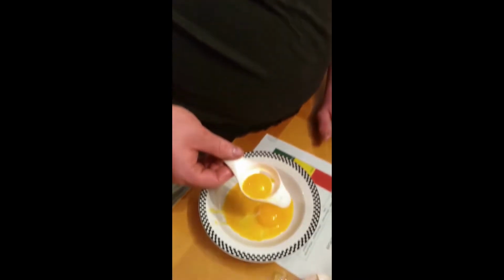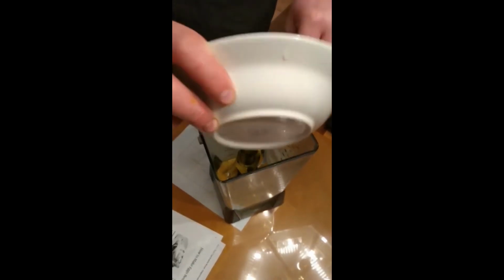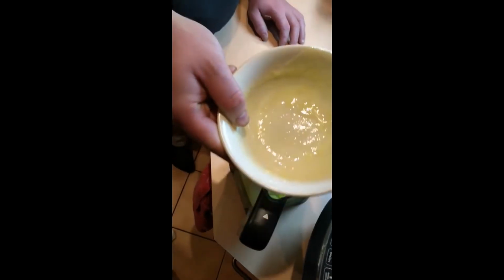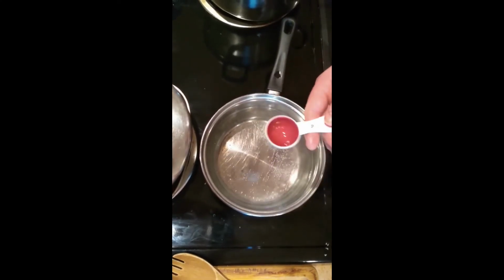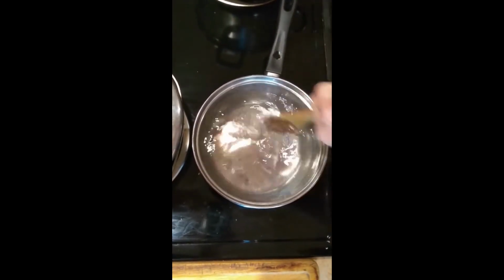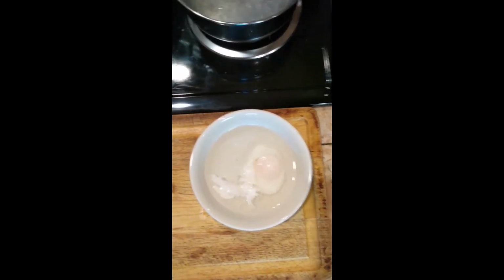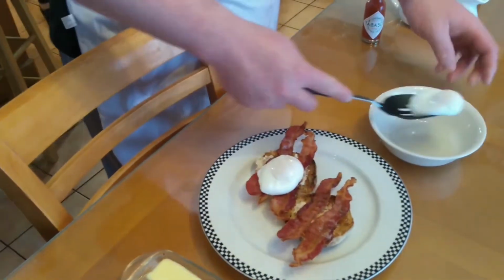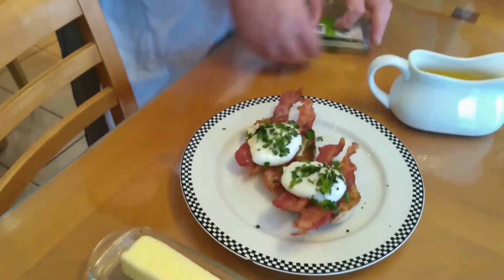THE MERRI ELLA SHOW #8, Eggs Benedict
Favorite recipes and making Eggs Benedict with Chef Joe with a recipe online, and Motivational Quote.  Recipe is below.
For hollandaise sauce - Separate yoks from egg white.  Then put yolk, 1/2 tsp salt, 1 tsp lemon juice in a blender for 20-30 seconds; then all 10 tbs. butter and mix.  Then get a pot of water and pour 1 tbsp vinegar an stir like a vortex and put whole egg in for 3 mins., scoop the egg out and put it in a bowl of cold water.  Then you cook 2 slices of bacon and toast an english muffin and splice in 2 halves.  Then top the muffin with 2 slices of bacon, top with egg.  Then mix 1-2 drops of tabasco sauce in hollandaise sauce and pour over top.  Enjoy!

I wanted to say that on the turkey casserole I was talking about, you can sprinkle some parsley or chives on top, or anything you like, and enjoy!